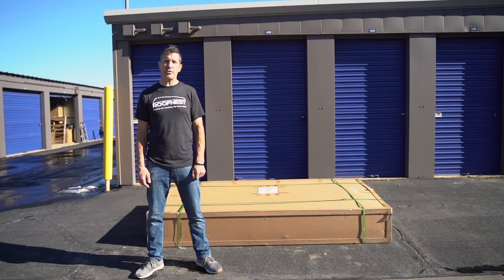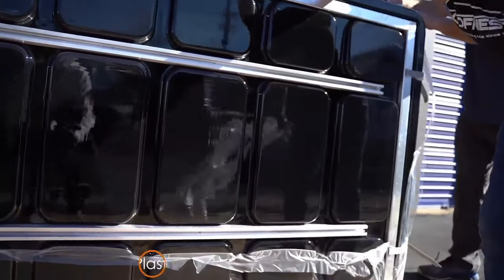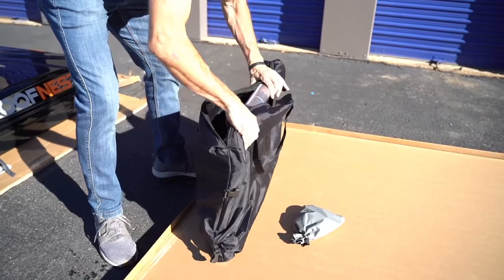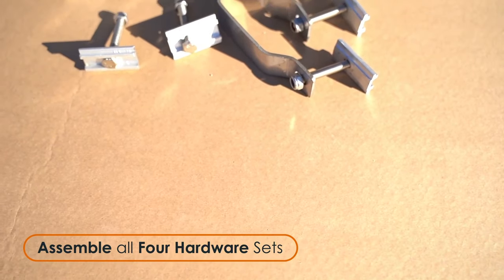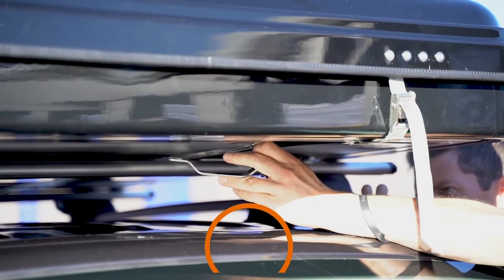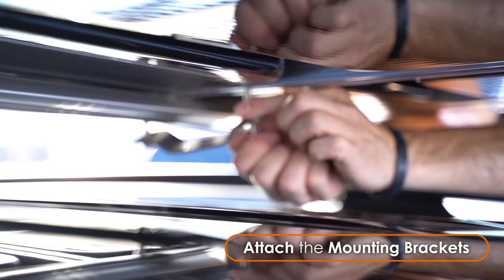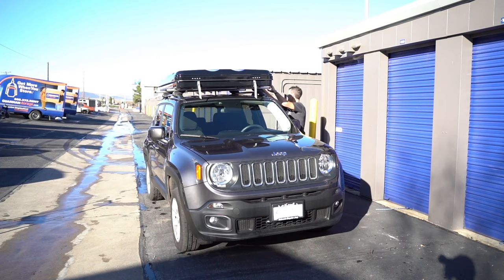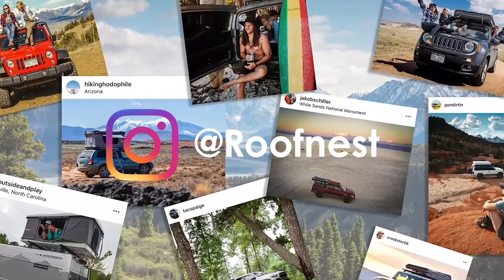Roofnest Installation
Check out how easy it is to install one of our Roof Top tents!